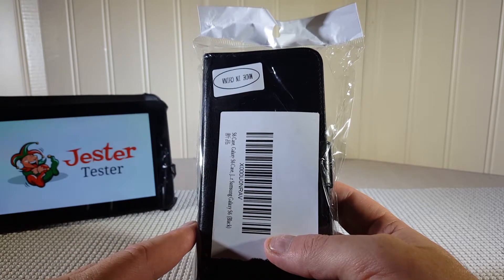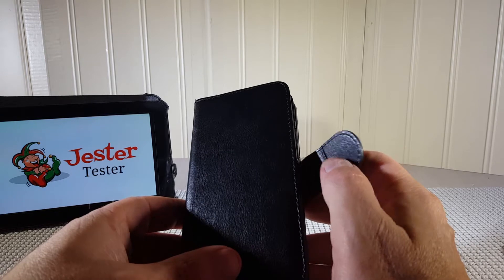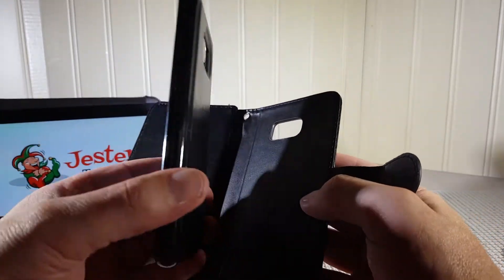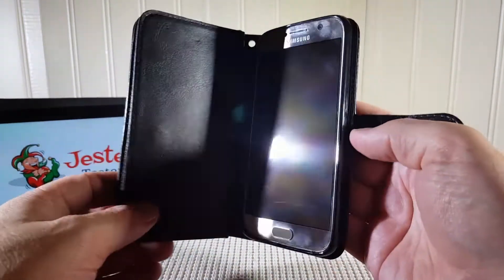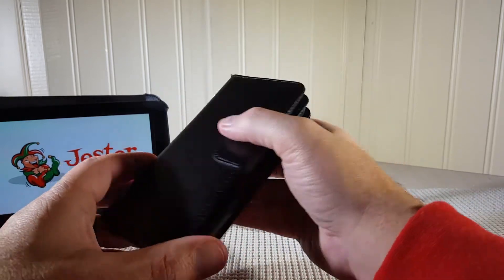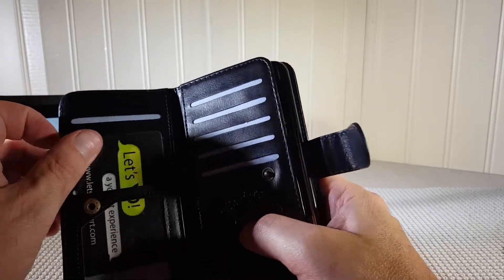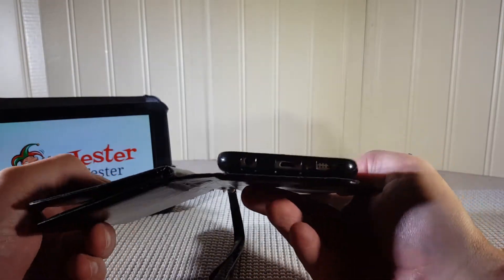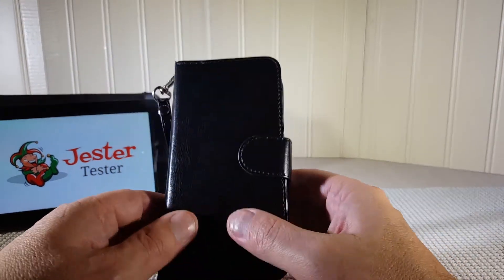Joopapa Cellphone case (Various Models)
S6 Case, Galaxy S6 Case, Joopapa Samsung Galaxy S6 Wallet Case,luxury Fashion Pu Leather Case Magnet Wallet Credit Card Holder Flip Cover Case Built-in 9 Card Slots & Stand Case for Samsung Galaxy S6 (Black)